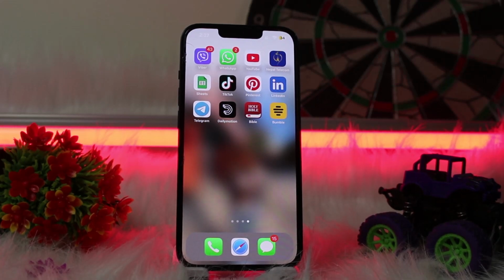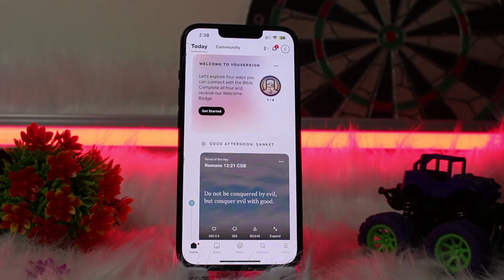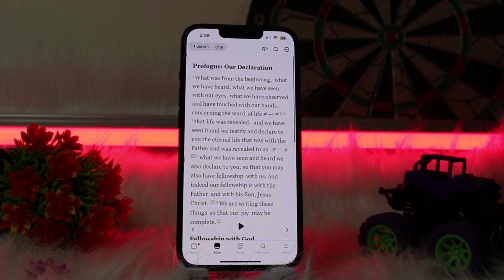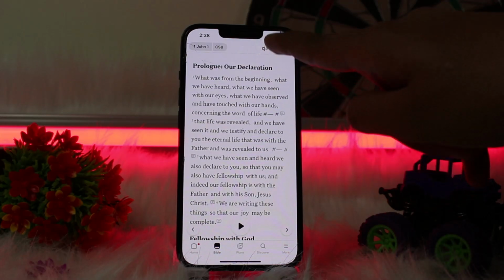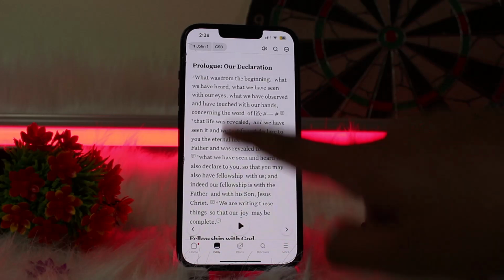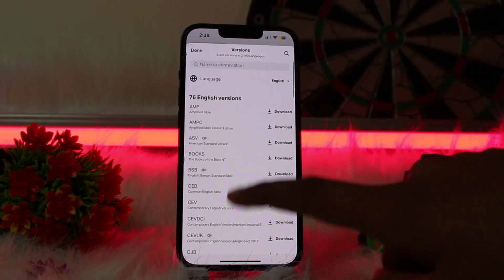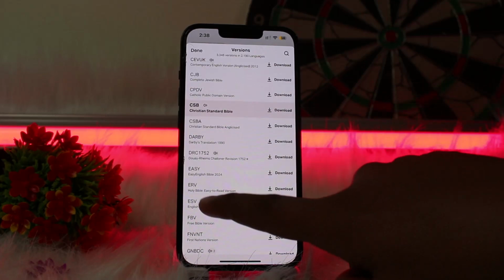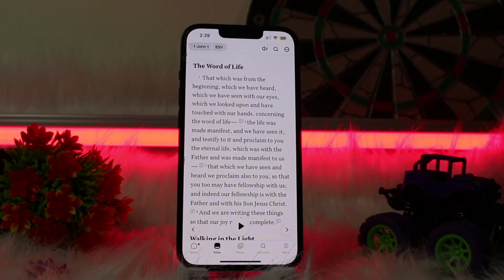Bible App Voice Settings: How to Change the Narrator’s Voice - 2026